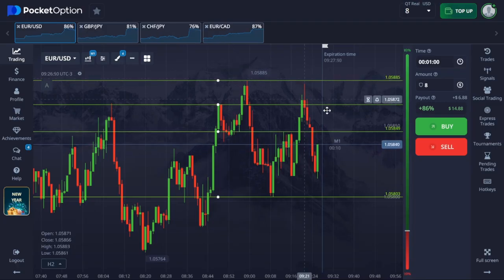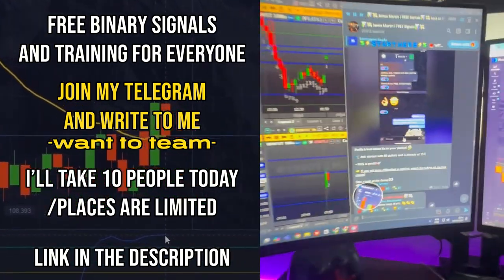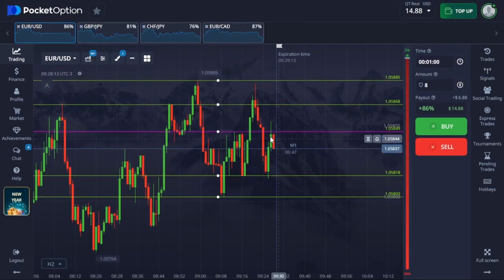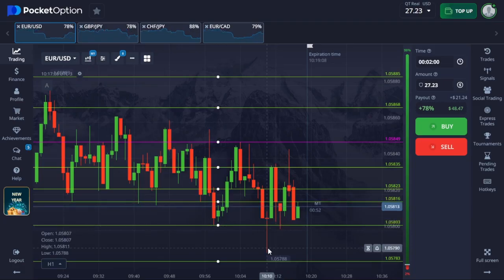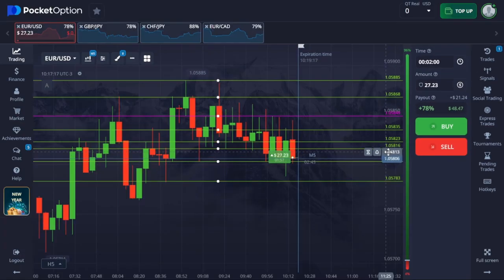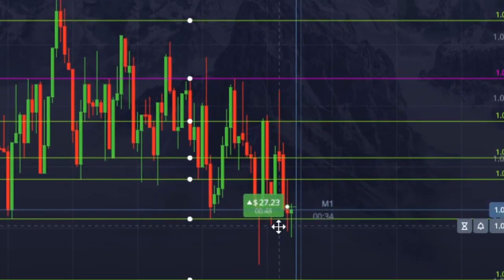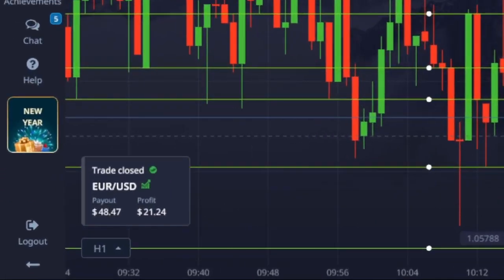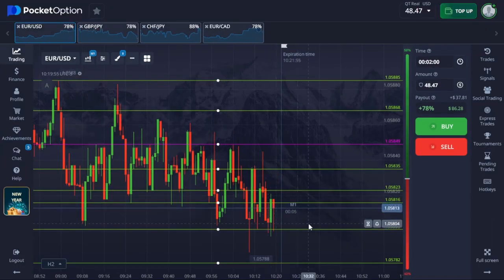Unbeatable or Myth? How I Turned $8 into $18,502 in 12 Minutes with This Binary Options Strategy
🎁 50% bonus code for your first deposit: 50START

🎄 Discover how I turned $8 into $18,502 using a Price Action Indicators Strategy. By combining precise analysis of patterns and market movements, this method delivers accurate entries and consistent profits — perfect for traders who want results without overcomplication.

What you’ll learn in this video:
Step-by-step strategy to grow small accounts fast

How to use price action indicators for accurate trades

How to apply this method on Pocket Broker, Quotex, and IQ Option

On my channel, you’ll also find:

Binary options strategies for Pocket Broker, Quotex, and IQ Option

Technical analysis and Price Action methods to predict market moves

Real trading insights, signals, and live examples to boost your profits